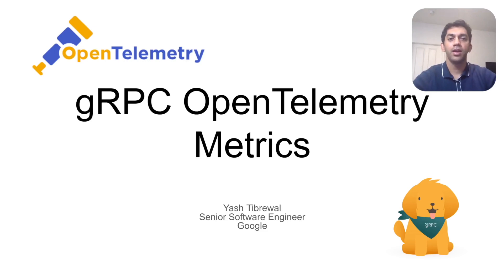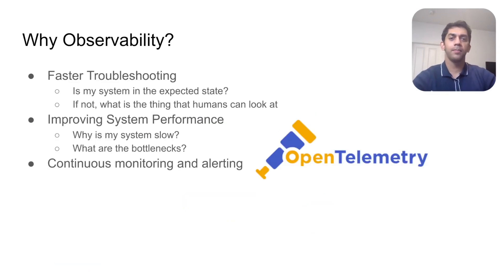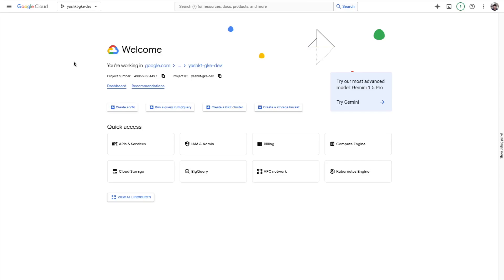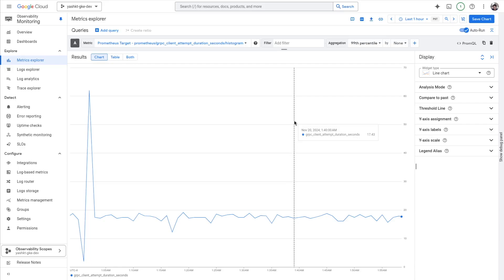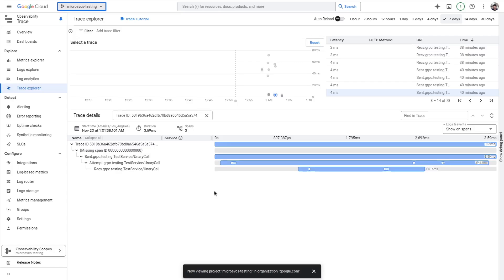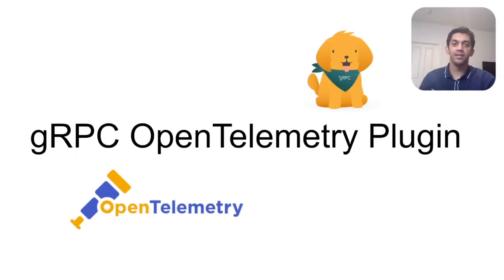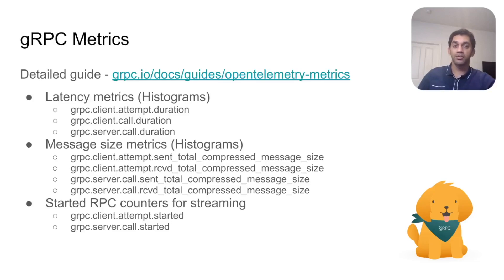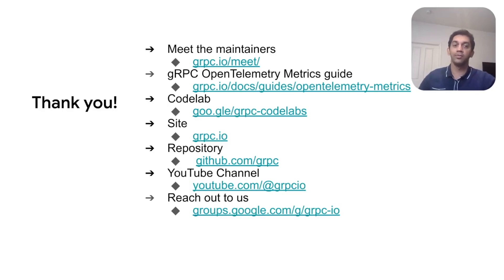gRPC OpenTelemetry Metrics | Yash Tibrewal, Senior Software Engineer, Google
OpenTelemetry is an open-source, vendor-neutral instrumentation ecosystem and is the exciting future of telemetry. This talk will show you the basics of how to instrument your gRPC application with the gRPC OpenTelemetry plugin and export metrics using an exporter like Prometheus.